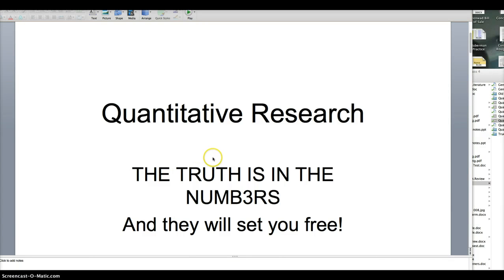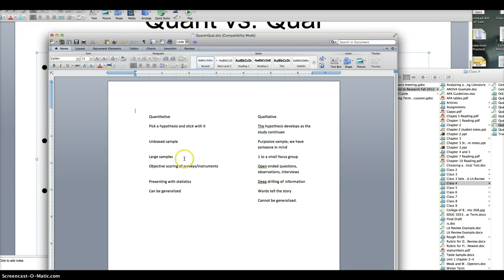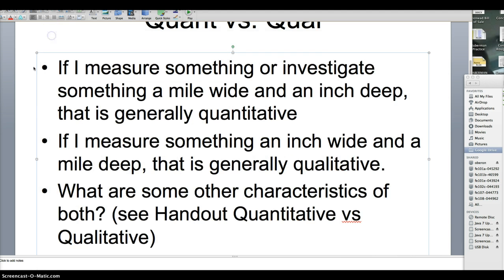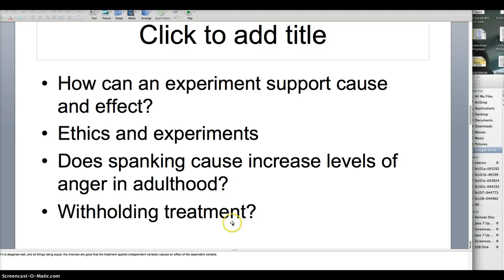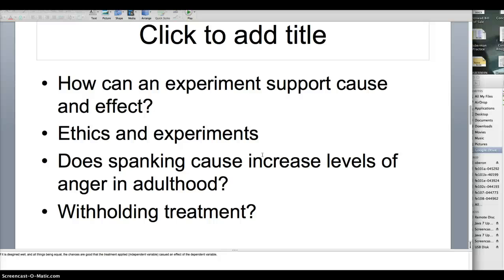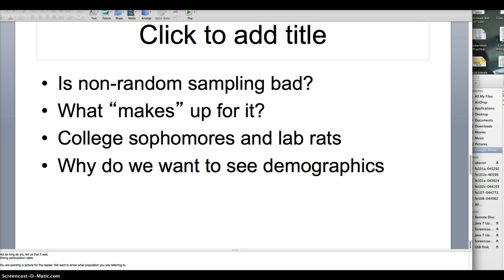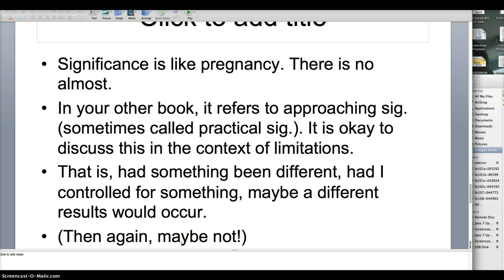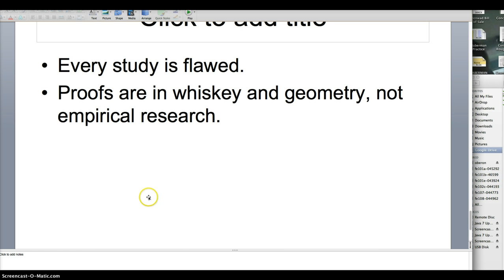Quantitative Research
Reviewing notes on quantitative research